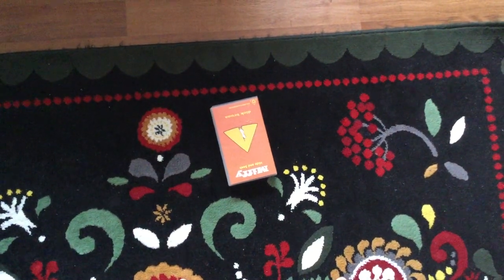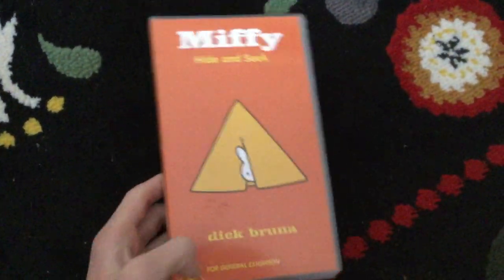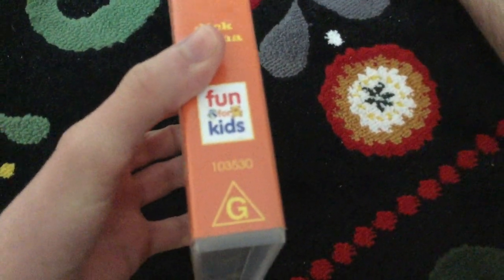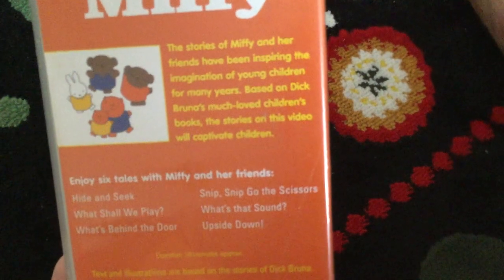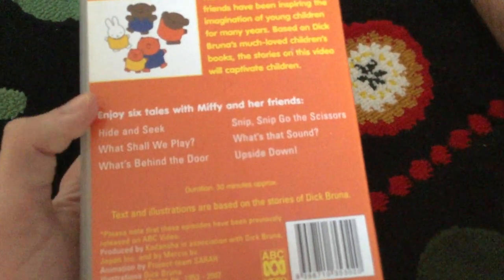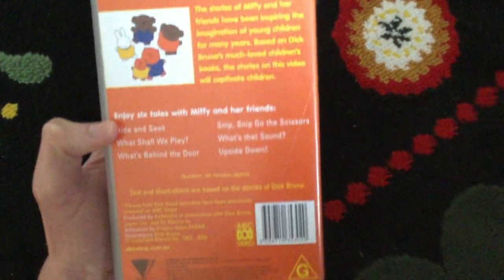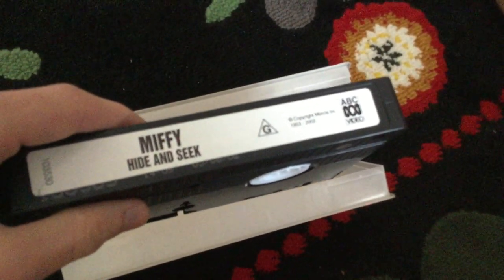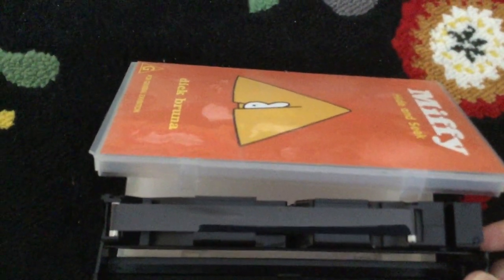VHS Review Episode 15 Miffy Hide & Seek 2002 VHS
This is the first Fun For Kids VHS review I'm doing